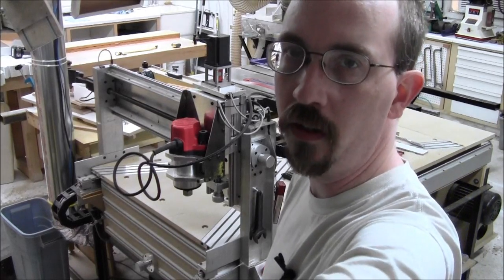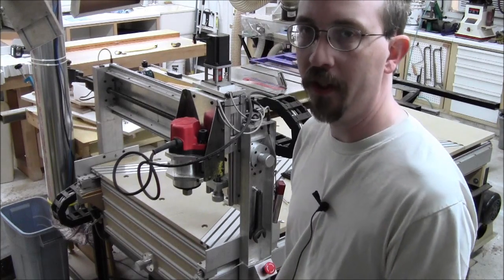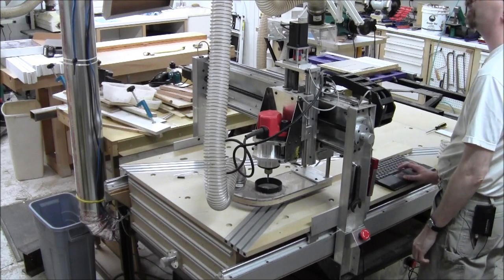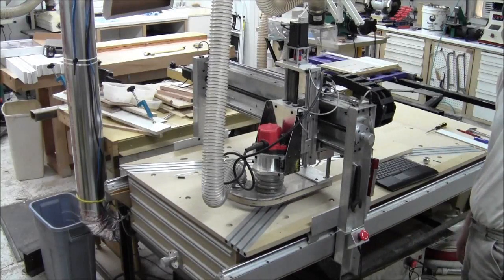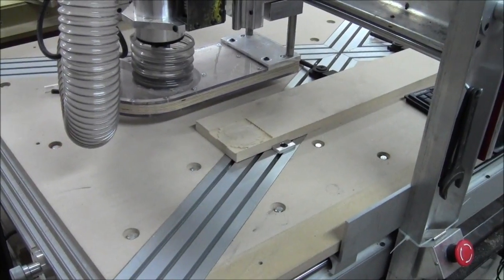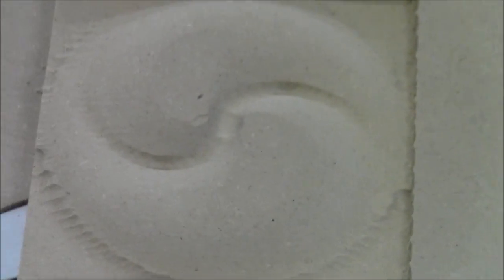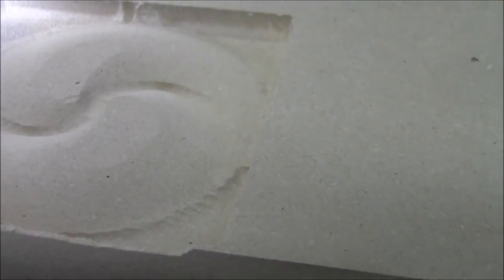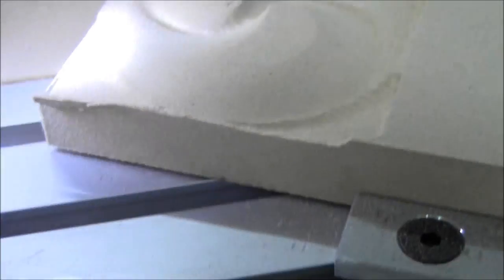DIY CNC Router Novice - First 3D Carving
Today marks my first 3D Carving. I'm trying out a new software package being developed by a guy I met recently.

Overall I think it was a great success. It was really cool to see the thing moving so smoothly to create nice gentle curves. I was very pleased by that.